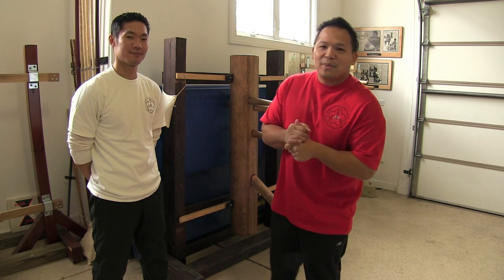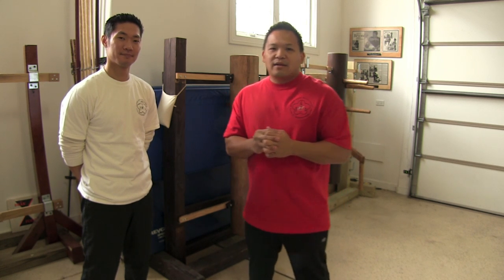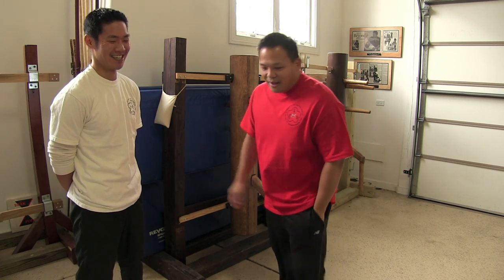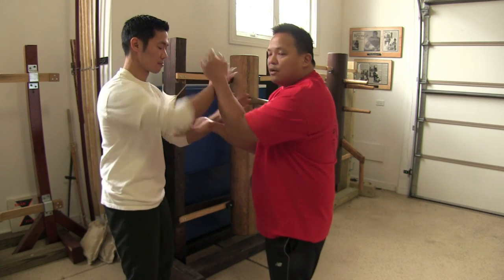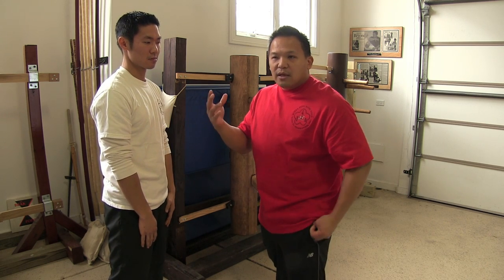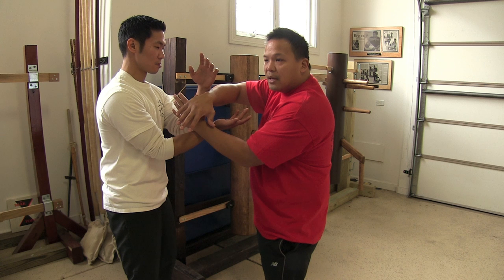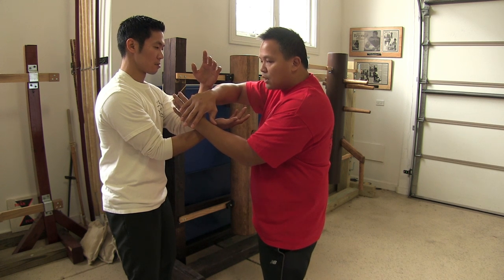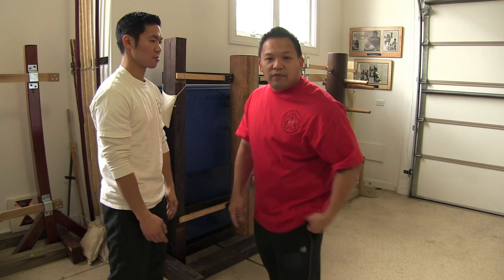Wing Chun - Don't be a boxer